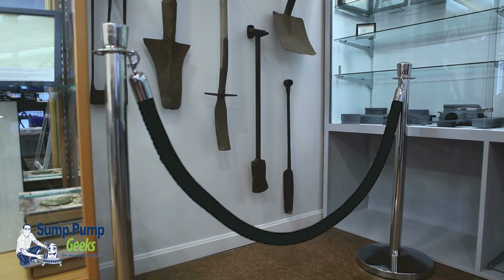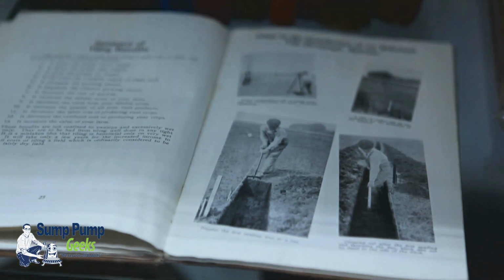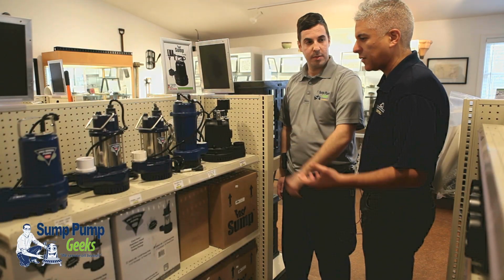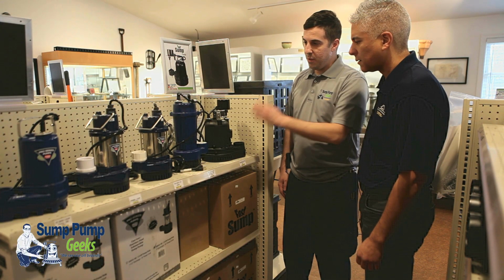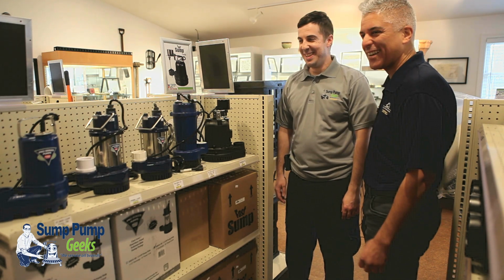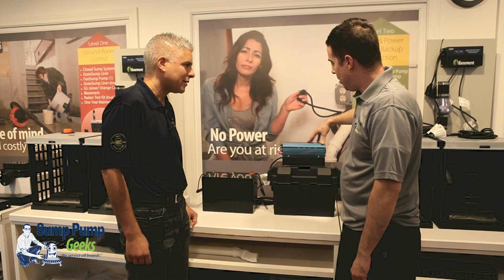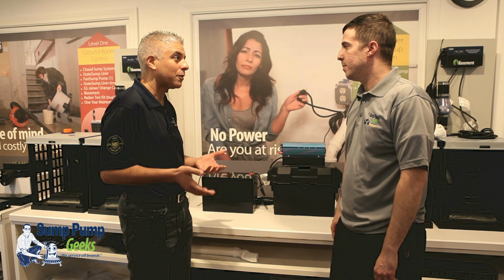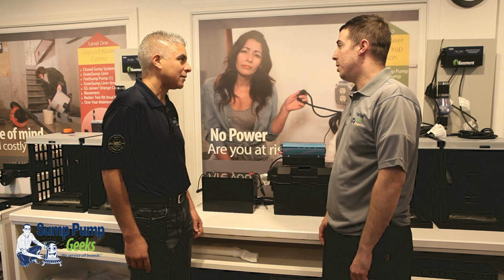SUMP PUMP GEEKS RETAIL STORE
Sump Pump Geeks Retail Store is a place where homeowners could go to get help with their sump pumps, back up sump pumps, dehumidifiers, basement and garage ventilation systems. The retail store is located at 25 Sanford Road, Westport, MA